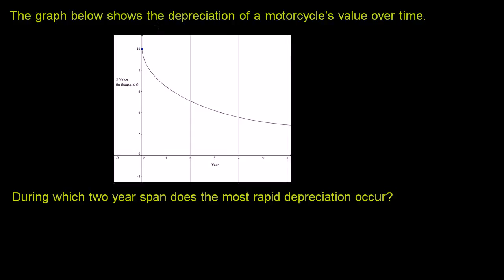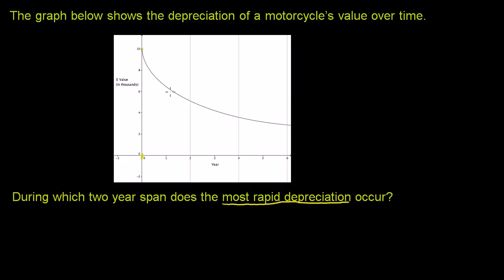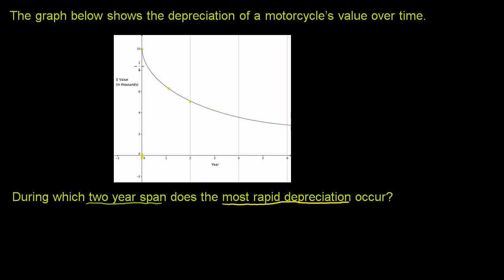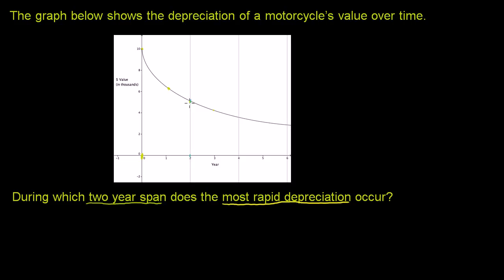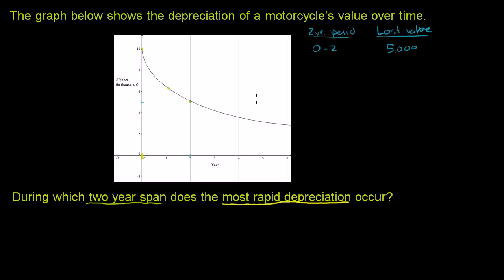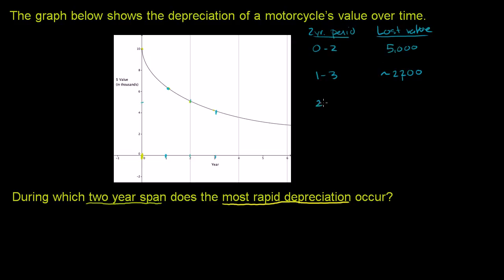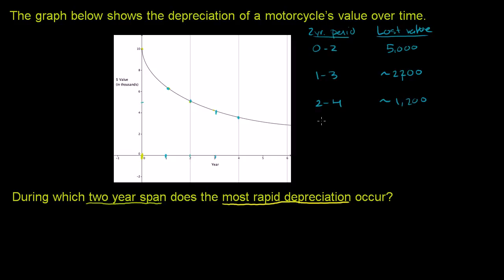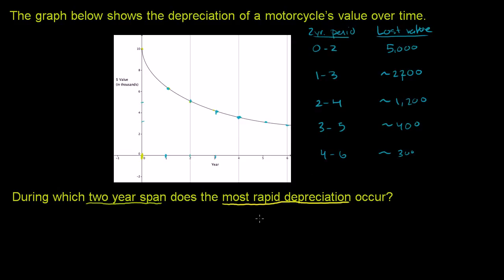Exploring nonlinear relationships